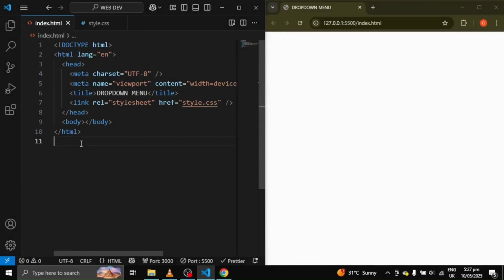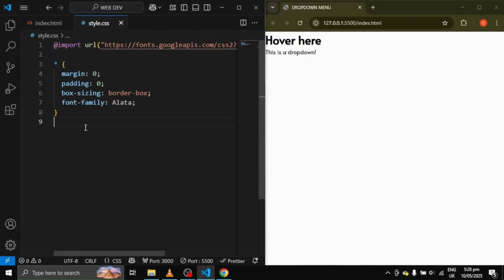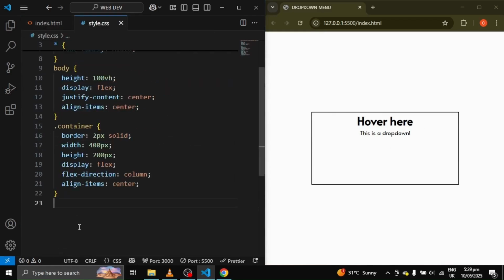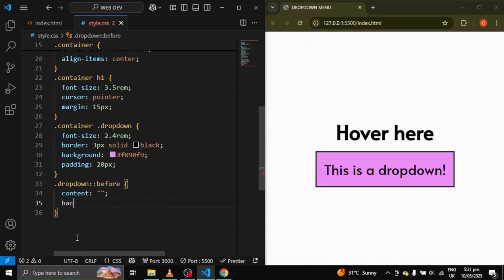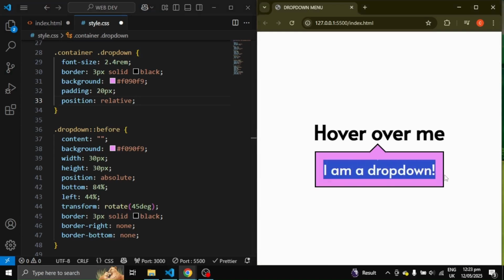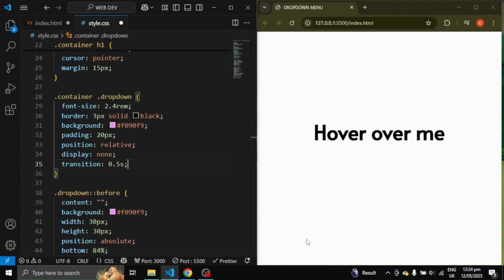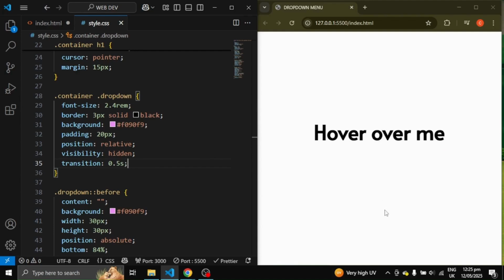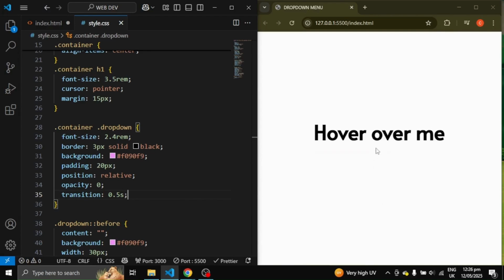3 ways to Make a Tooltip Dropdown with CSS Only. No Javascript!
Learn how to create a clean tooltip dropdown using only HTML and CSS — no JavaScript at all. In this tutorial, we build a hoverable dropdown tooltip for an H1 element using CSS display, visibility, and opacity. Perfect for beginners and frontend developers looking to improve their UI design skills without JS.

0:00 Intro
0:38 HTML Structure
1:25 Basic CSS Styling
5:03 Idea behind the tooltip
5:24 Display method
6:36 Visibility method
7:54 Visibility method
8:59 Conclusion